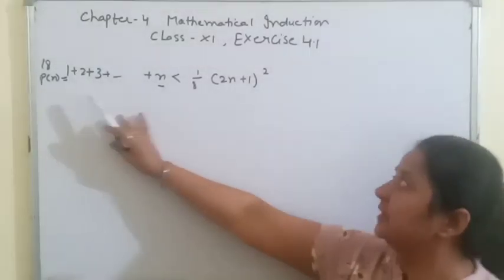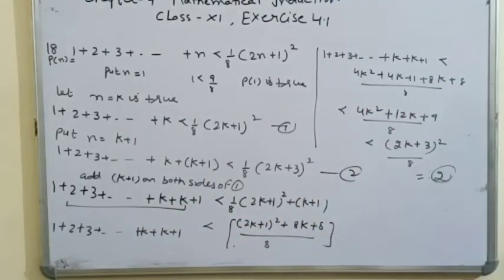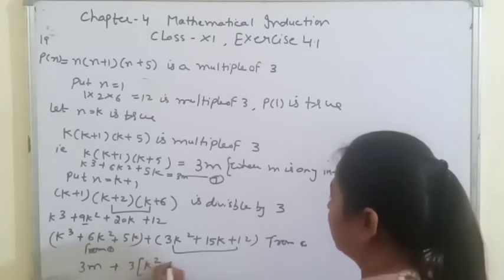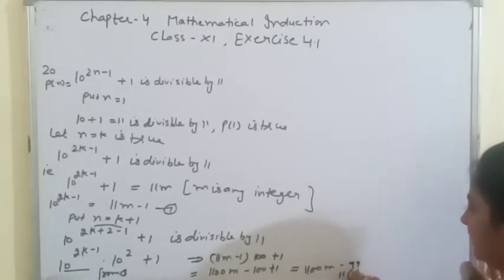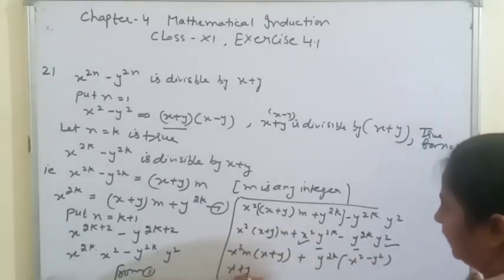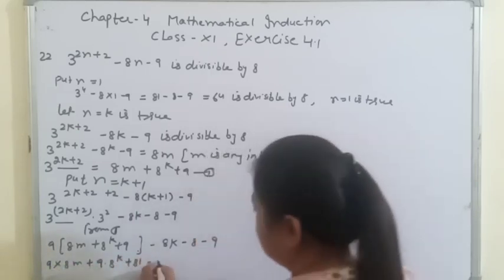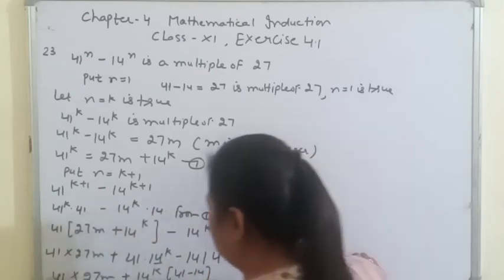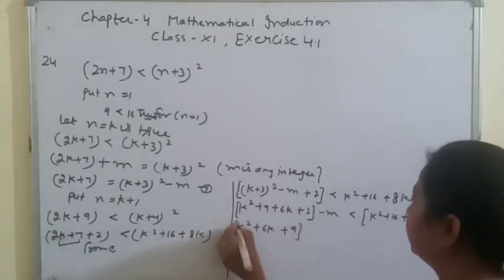Mathematical induction, class 11th NCERT Part III Ex 4.1